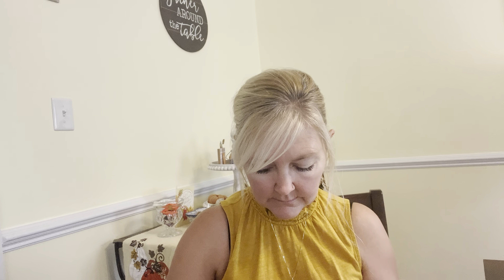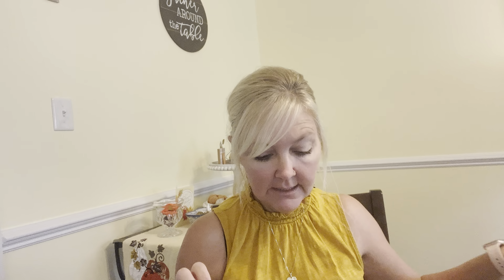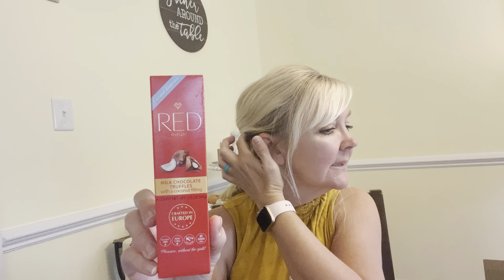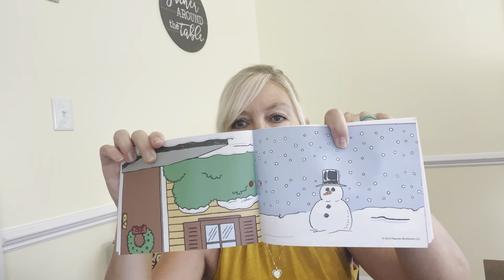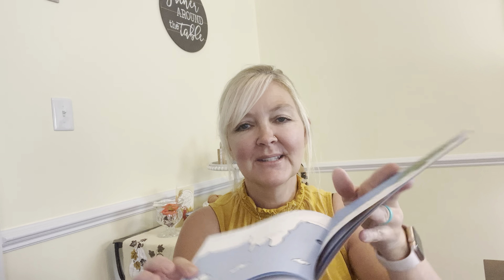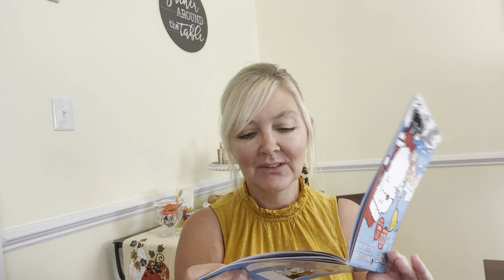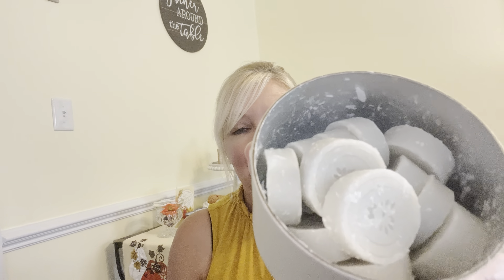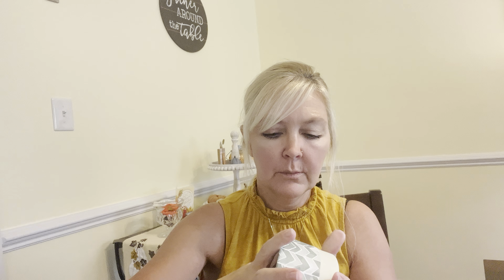DOLLAR TREE HAUL-FRIDAY HAULS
Hi friends ! Welcome to fridayhauls hosted by Lois @lifewithlois7262
Mentioned: @angelashaulssavingsandmore
​⁠l@tiffanyspassions73